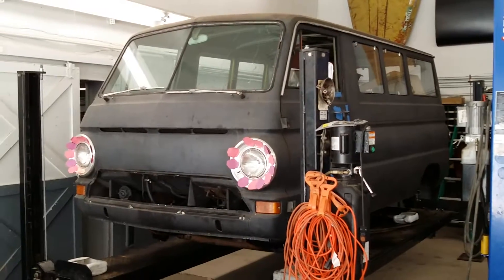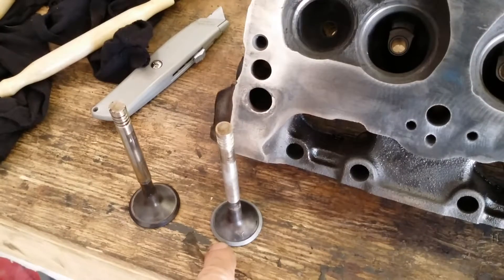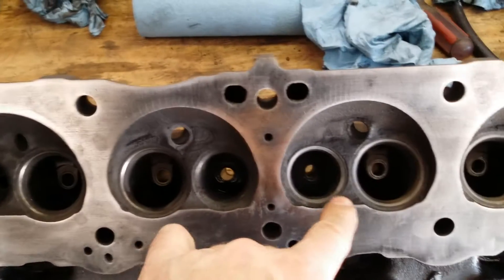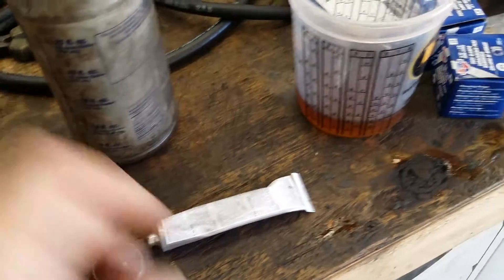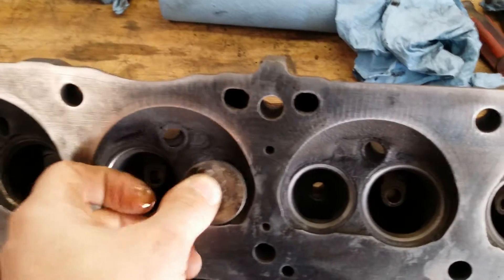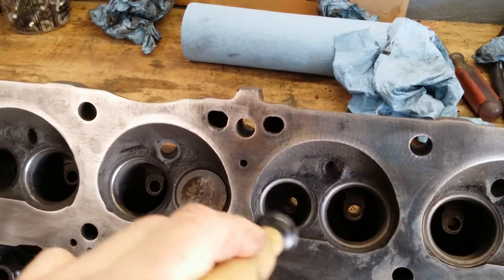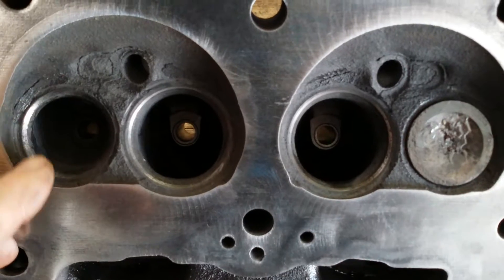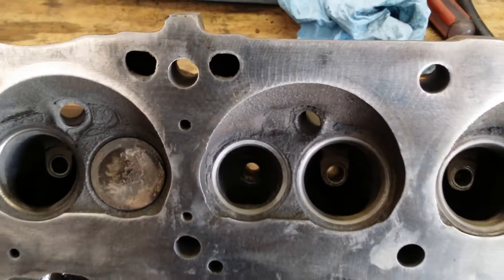How to lap the valves and valve seats in the head of a 318cid/1967 Dodge A-100 Update #5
@Bonez Garag - Lapping the valves and valve seats in the head of a Dodge 318cid motor.